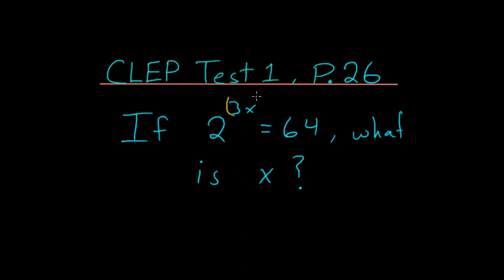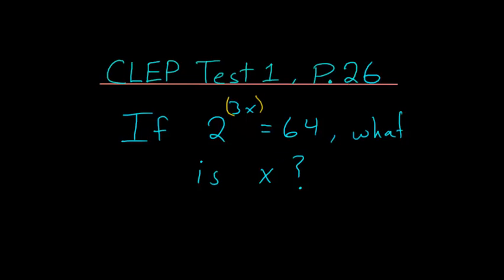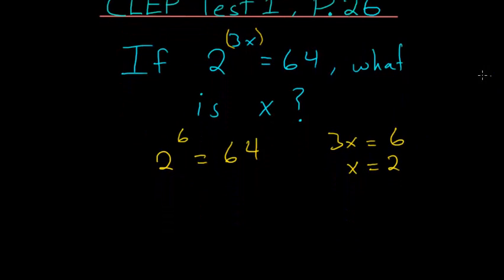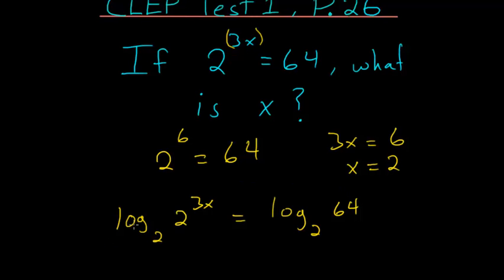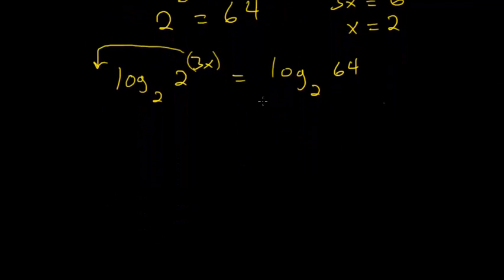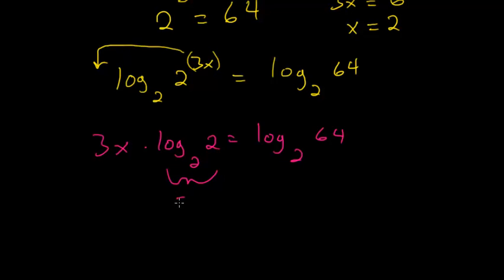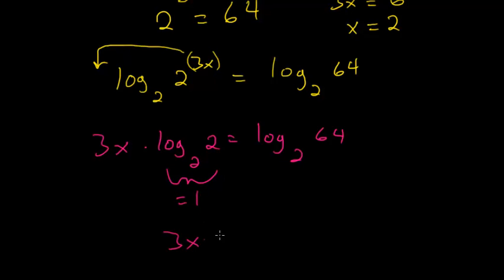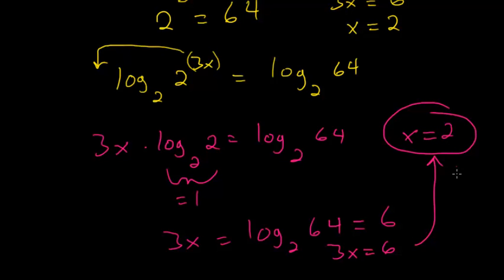CLEP College Algebra: Logarithms 2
This is the twenty sixth problem on the 1st CLEP college algebra practice test